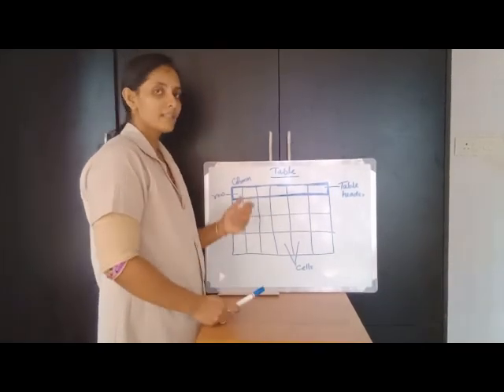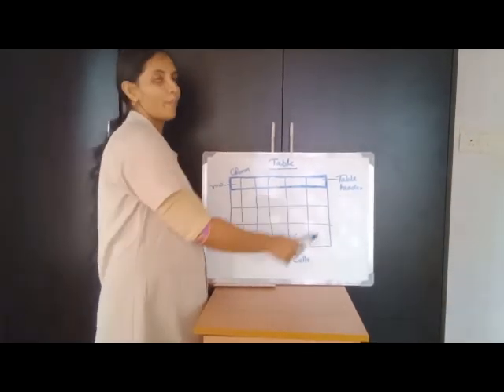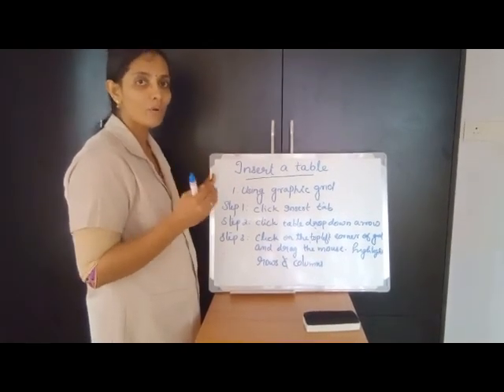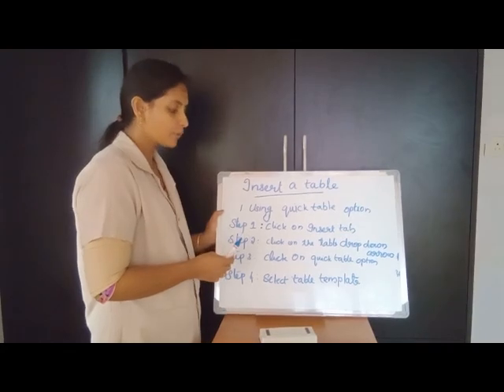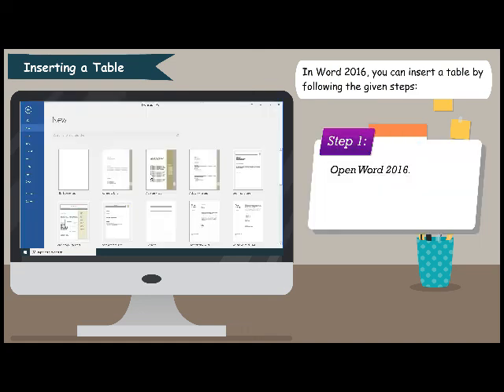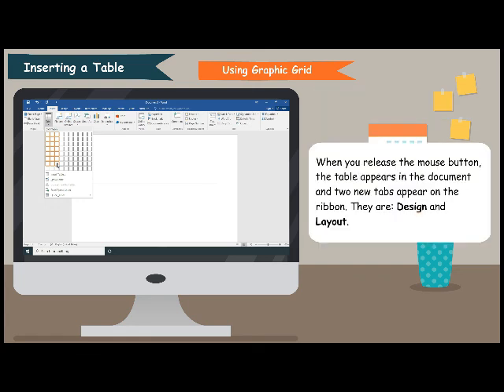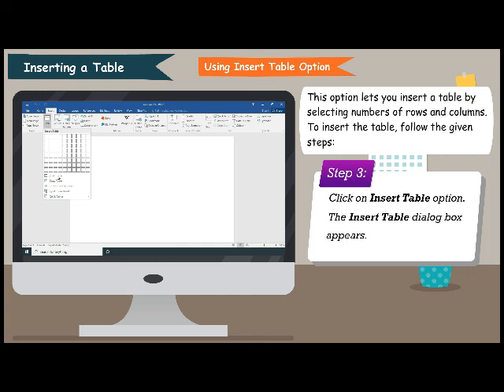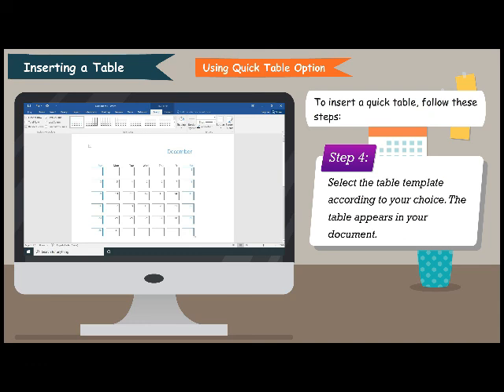Class 4 Chapter3 part1